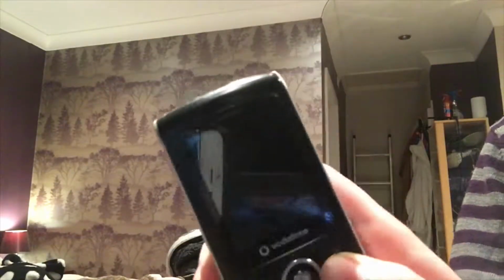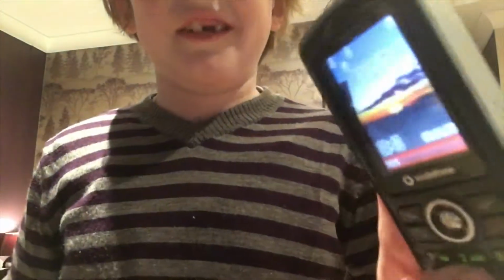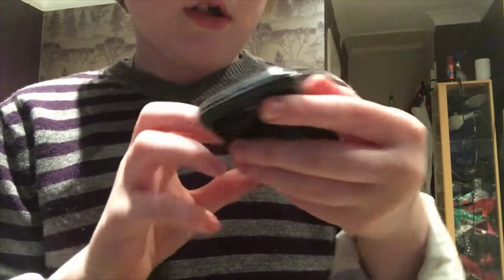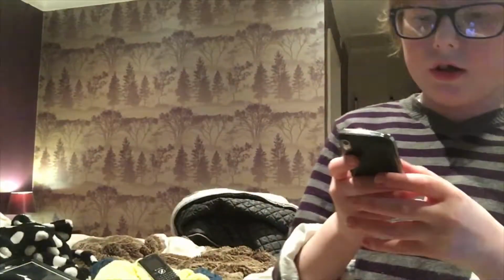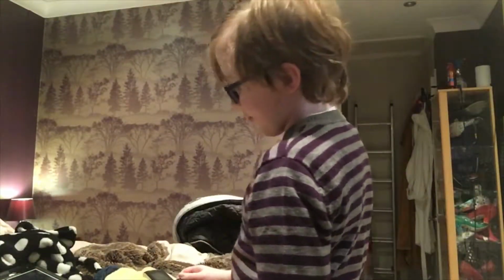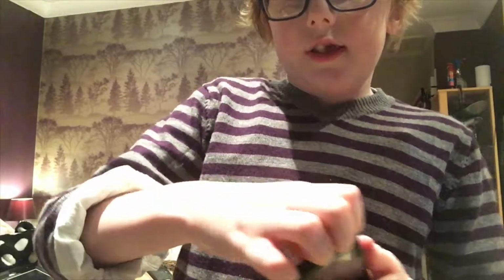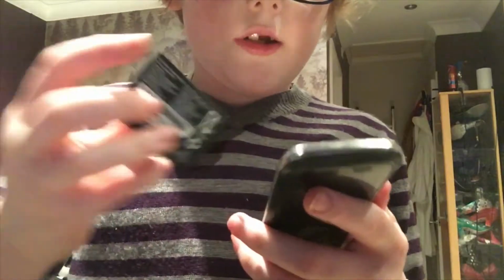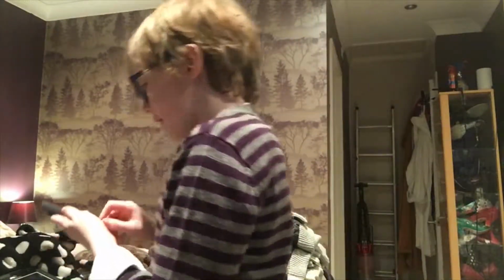3 more phones in my phone collection!